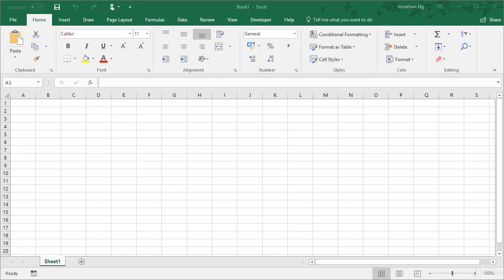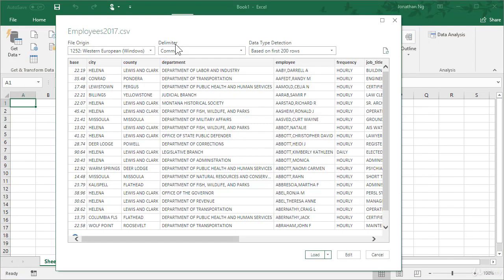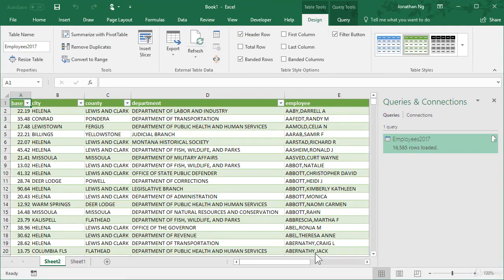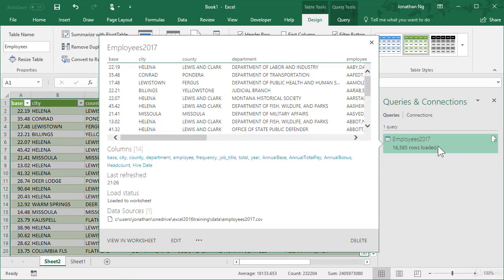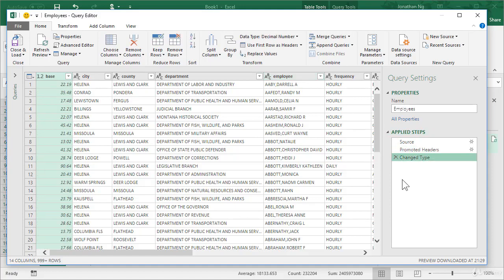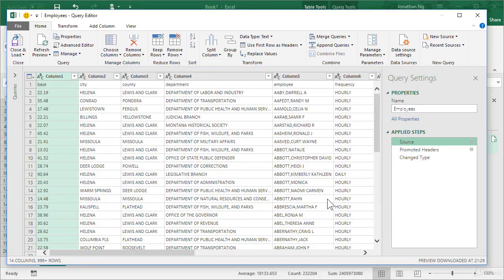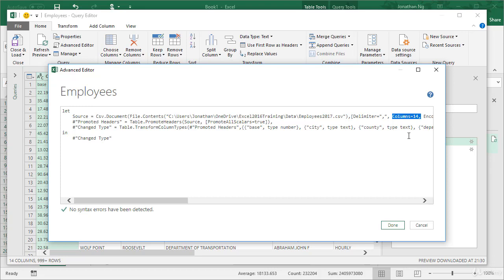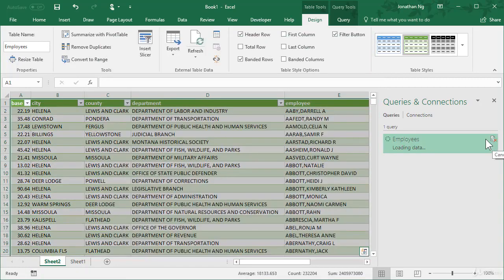6. How to Automate Refresh with Power Query